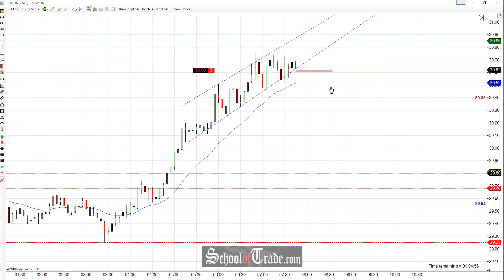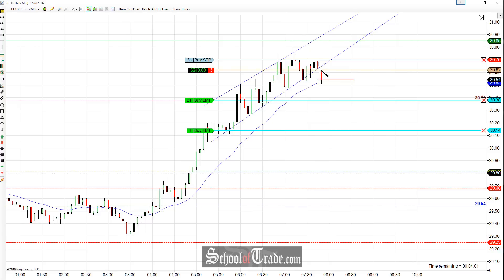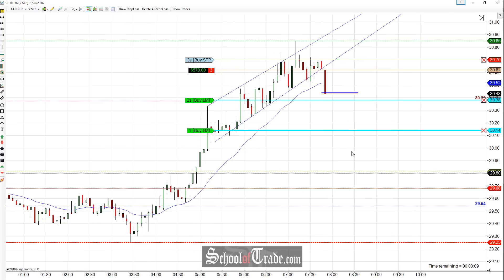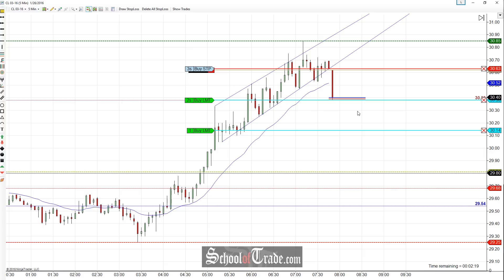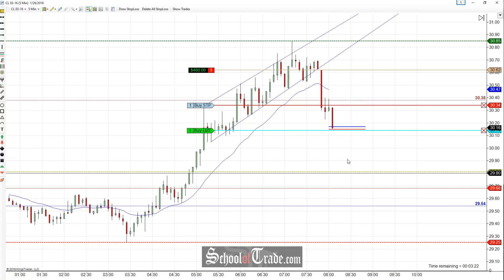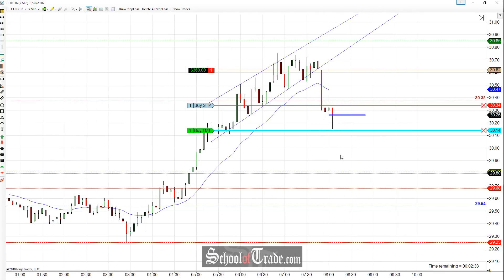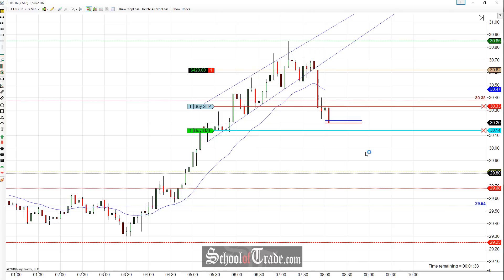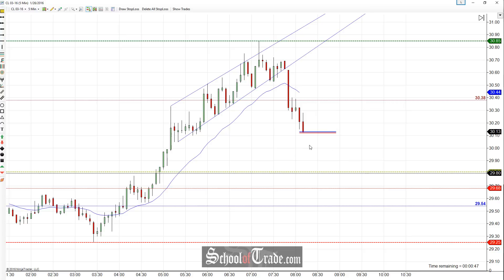Price Action Trading The Wedge Pattern Breakdown On Crude Oil Futures; SchoolOfTrade.com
Selling the Wedge Pattern breakdown allowed us to pull in a solid 96 ticks for the deep pullback!

In today's video we see the Crude Oil forming an Ascending Wedge which broke down with a great selling candle.

This gave us an opportunity to sell the breakout move lower for $960 in profit on only 3 contracts!

Price Action Trading is all about knowing the day type and knowing how to trade it at the right place at the right time. Ascending Wedges and the subsequent breakouts of them can be phenomenal places to get into trades provided you know what to look for! This was a gorgeous example of one knowing where price wants to go and getting out before the buyers take back over!